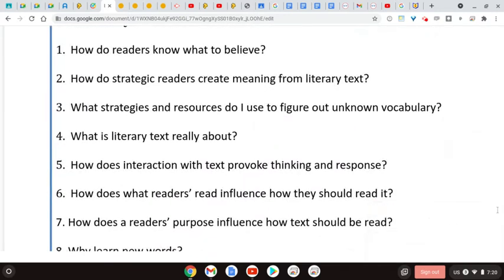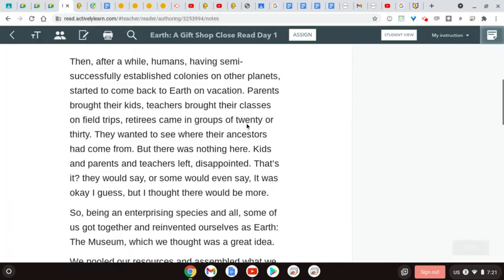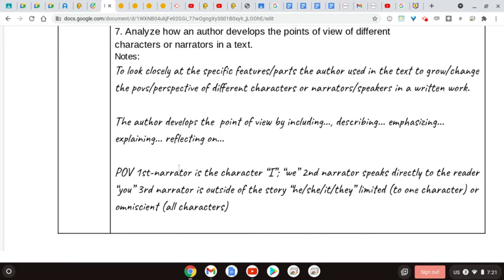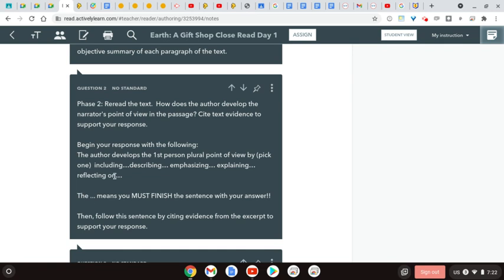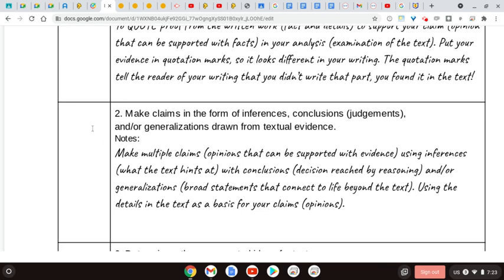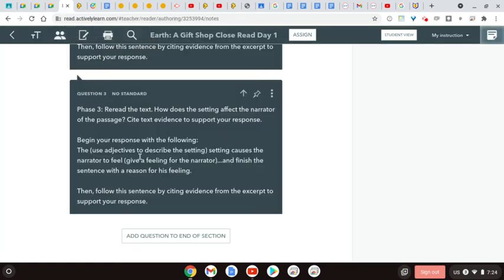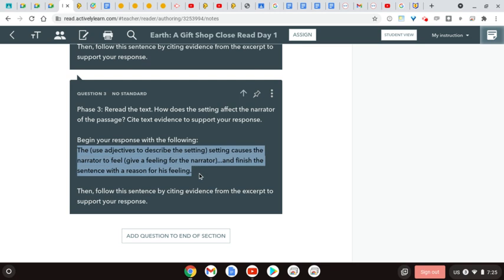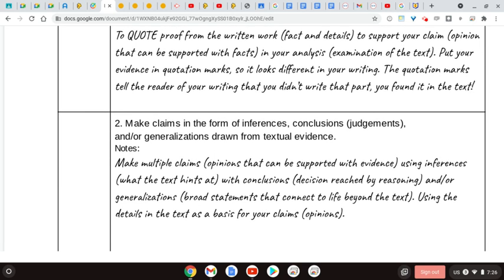Earth: A Gift Shop Close Read Day 1